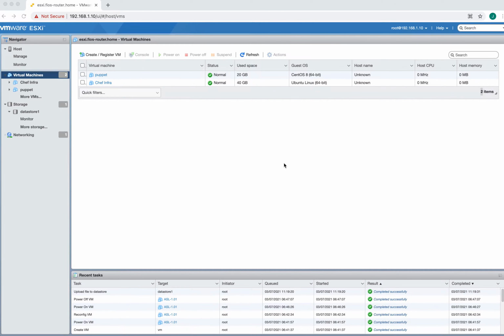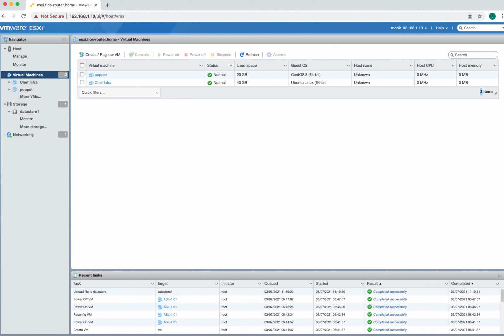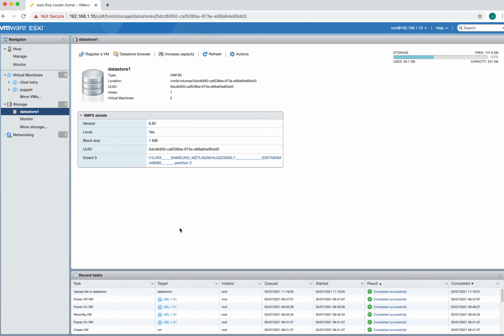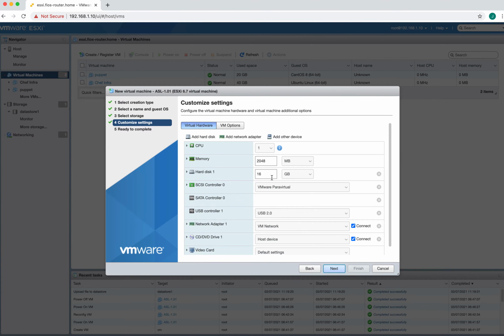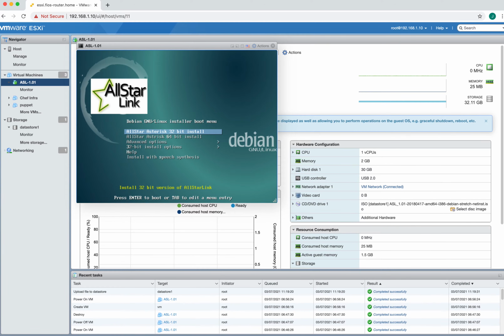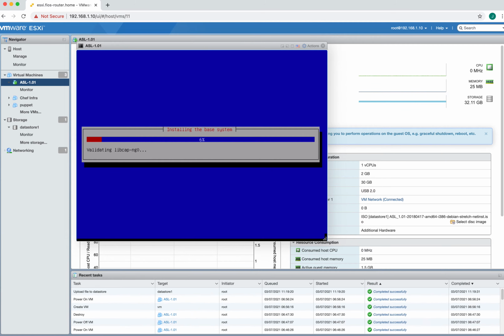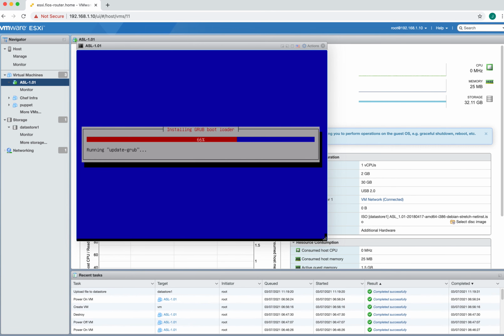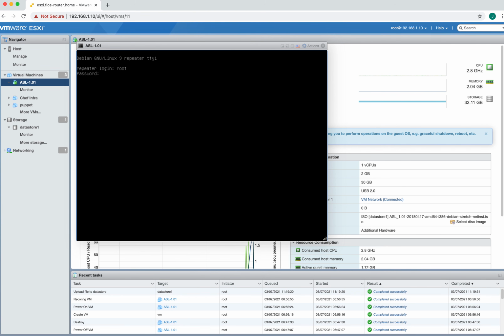Allstarlink Install Allstar ASL 1 01 onto Vmware VM for testing or production amateur radio how to